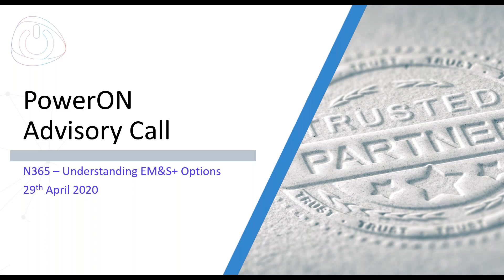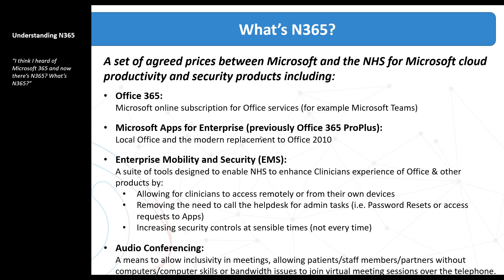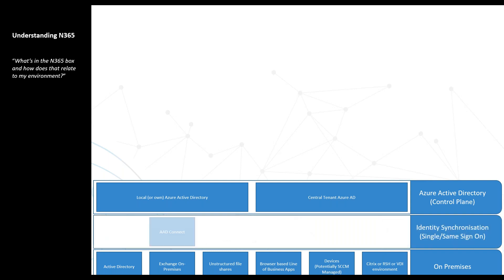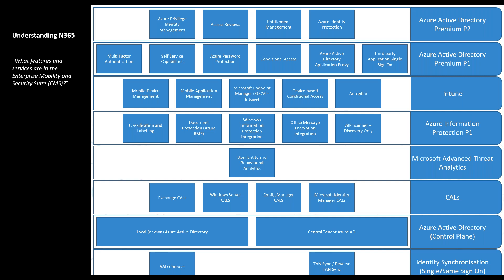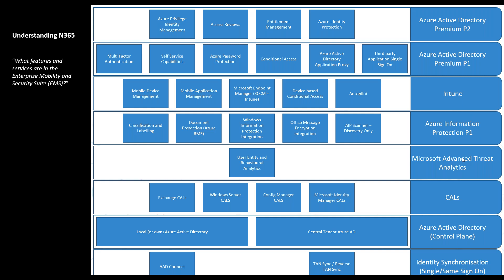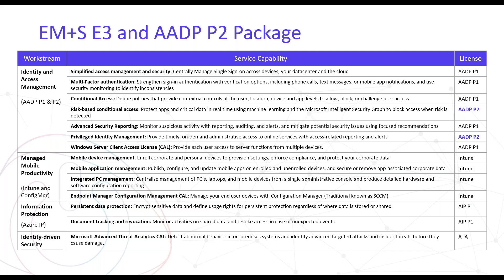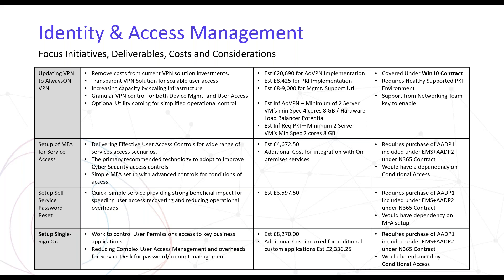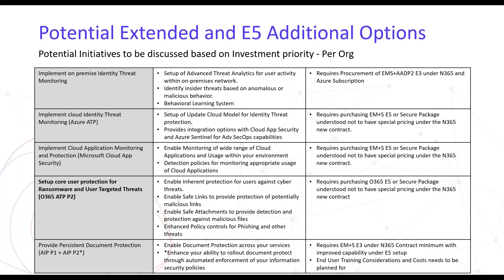EMS in the NHS, M365 and the new NHS Digital agreement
The deadline to take advantage of the new NHS M365 agreement with NHS Digital and Microsoft is fast approaching - but do you fully understand the options available to your organisation?

Our team has a wealth of experience collaborating with IT teams in the NHS and public sector to deliver robust security and IT infrastructure - so we understand the unique challenges and opportunities these teams can face.

That's why we're running this short live Q&A and webinar session to discuss the options, opportunities and requirements you need to think about if you're considering taking advantage of the key security services within the new M365 contract.

We'll be joined by Chris Hardess, Technical Specialist for Security & Compliance at Microsoft, who will be giving an update from Microsoft and joining our Q&A session to help answer any questions.

Our technology and NHS experts will take you through the details of the M365 agreement, including:

• Updates from Microsoft
• EMS in NHS
• How we utilise EMS in the NHS
• Security – Devices, Identity, Threat & information
• Added support – Cyber Essentials, NCSC Guidelines
• Blockers and Benefits when adopting in the NHS
• Where to start
• Expert Panel Q&A